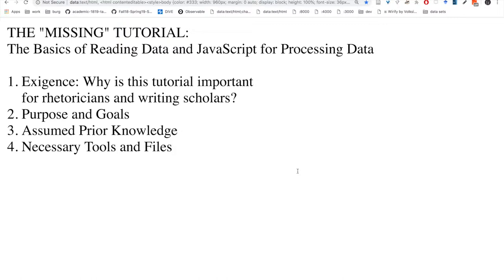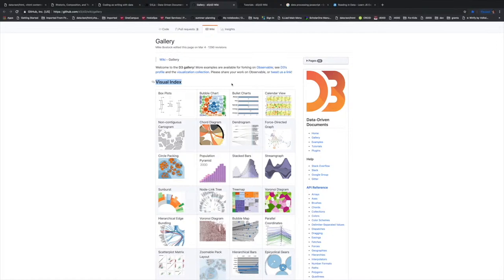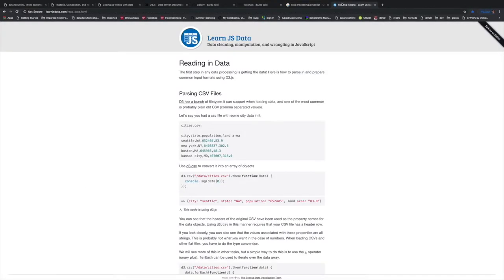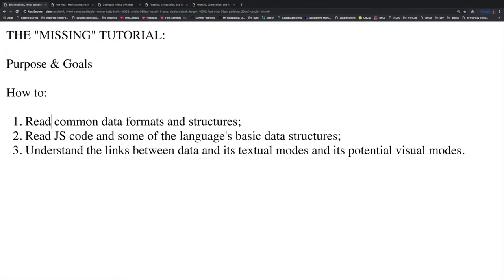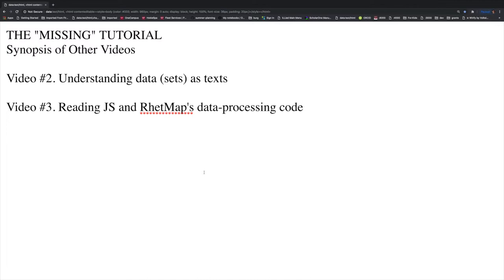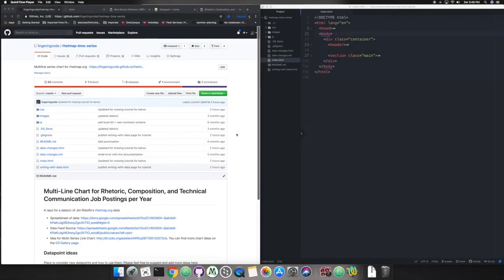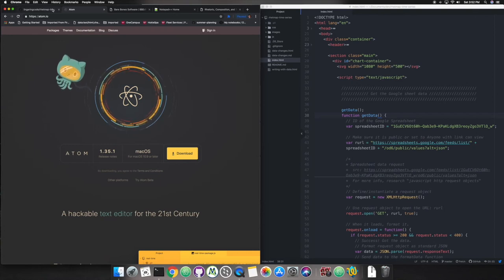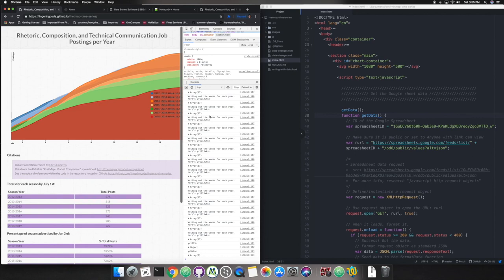“The ‘Missing’ Tutorial Part 1” by Chris Lindgren and Jim Ridolfo, Kairos PraxisWiki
A tutorial on the basics of reading data and JavaScript for processing data. This video is included in “Rhetmap.org: Composing Data for Future Re-Use and Visualization" by Chris Lindgren and Jim Ridolfo, under submission in the PraxisWiki section of Kairos: A Journal of Rhetoric, Technology, and Pedagogy. Kairos is a free, online, peer-reviewed scholarly journal available